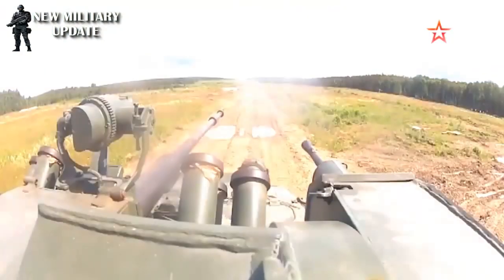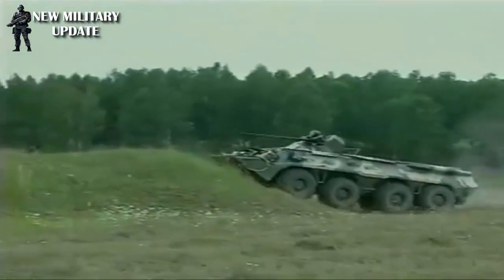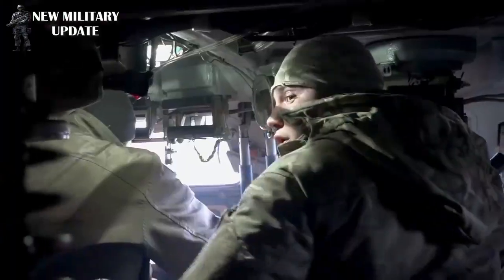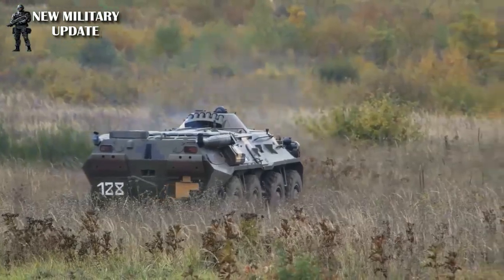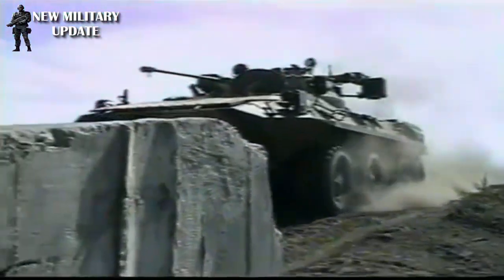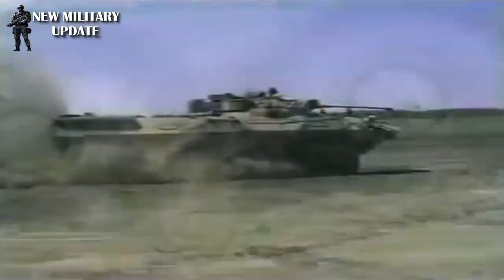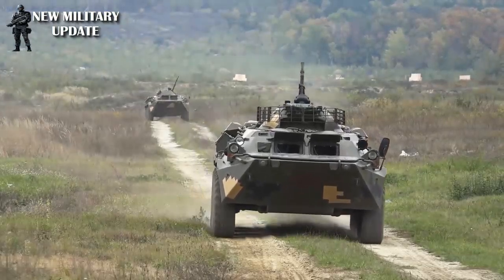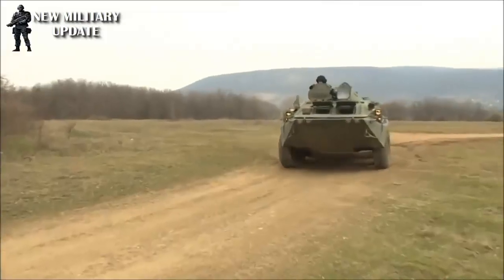Russia Will Modernization BTR-80 Armored Vehicles to extend the operating life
Since the mid-eighties Soviet and Russian armies as well as several power structures are carriers of BTR-80 wheeled armored personnel. Over the past few decades, the basic BTR-80 has undergone several improvements of various types. With their help, managed to maintain production equipment, and improve its performance. The latest update is intended to extend the operating life of combat vehicles.

The first option was the modernization of BTR-80 which began production in 1993, and this project was forced. Initially the BTR-80 series was equipped with a KAMAZ-7403 260 HP diesel engine. In April 1993 the company "KAMAZ" had a fire that completely destroyed the engine factory. The Russian army needs new armored personnel carriers, and therefore in a short time this project was made, a machine with a different powertrain.

In the same year in the series put the car with the name BTR-80M. He received Yaroslavl YAMZ-238M2 diesel with a capacity of 240 HP, YAMZ-236Н gearbox and KEY 126 tire. Reducing engine power caused a slight decrease in mobility characteristics. However, replacement of power units is allowed to maintain production. At the end of 1993, KAMAZ had restarted engine production, and soon succeeded in starting production of BTR-80 in the initial configuration.

I am working on the radical modernization of weapons complexes. In the basic version of BTR-80 carrying towers with KPVT and PKT machine guns, the characteristics considered were not enough to overcome all the challenges that emerged. In 1994, the service received the BTR-80A which was modernized with a cannon and a bppu-1 machine gun tower.

The BTR-80A is different from the hull design which is reinforced with basic machines, related high loads when shooting. Integrated CPU-1 product monitors diagrams; on the tower dock hung block with 2A72 30 mm automatic pistol and 7.62 mm PKT machine gun. Next to it is an ammunition box and smoke grenade launcher. Gun ammunition includes 300 bullets, machine guns - 2000 bullets.

Installing new weapons increases the range and effectiveness of shots. The KPVT machine gun can destroy labor and unprotected equipment at distances of up to 2 km, while the 2A72 cannon at this distance is able to hit light and armored targets. The range of labor has increased to 4 km.

An interesting complex repair of weapons has been implemented in the BTR-80S project, which was designed for the Ministry of Interior. This project involves the use of BPPU-1 towers with other weapons. Instead of a gun on the swing block placed a KPVT machine gun. Therefore, it managed to get a good combination of a comfortable combat module and firepower that was in line with the MIA goals.

Source : weaponews